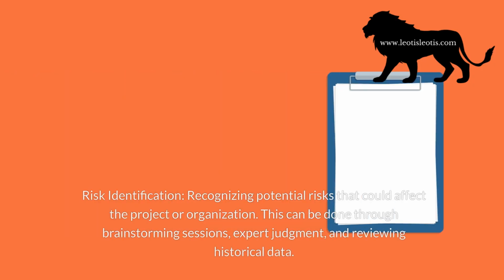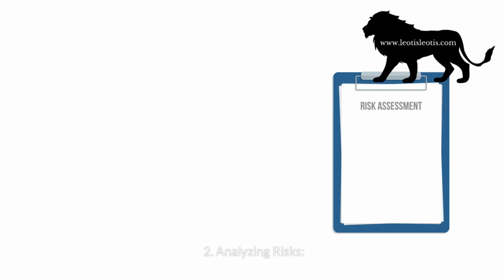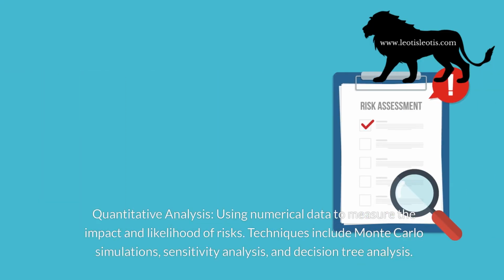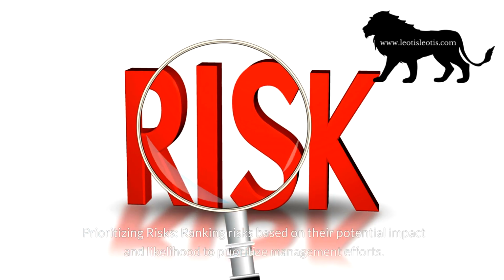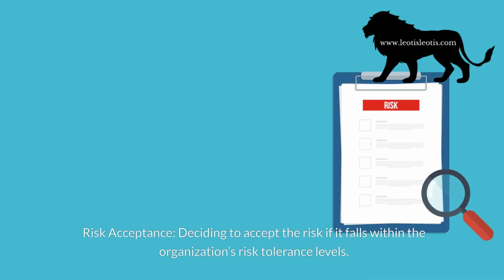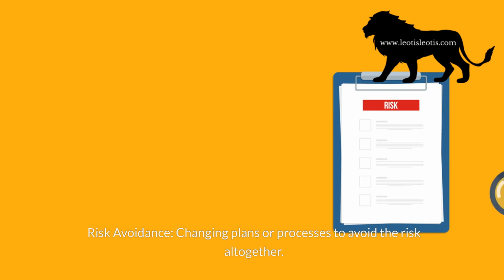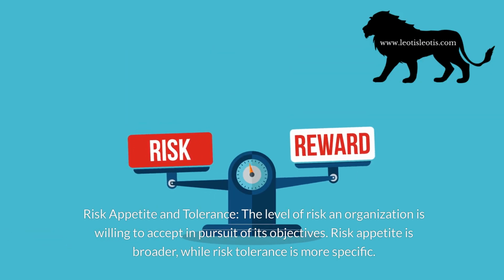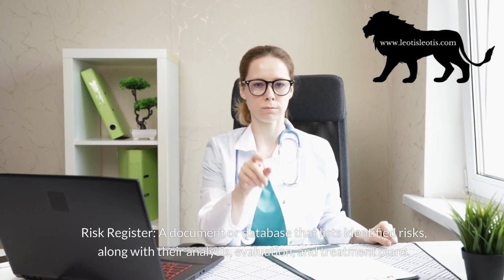Risk Analysis in Marketing: